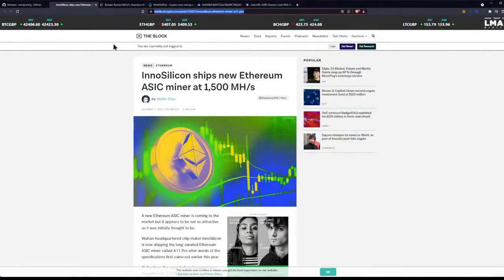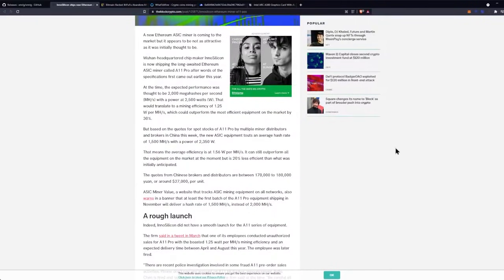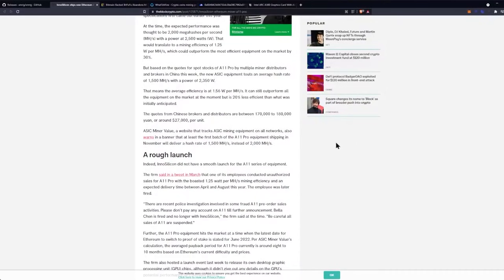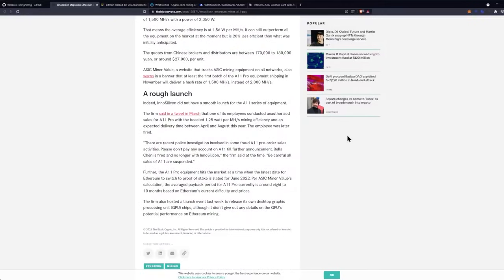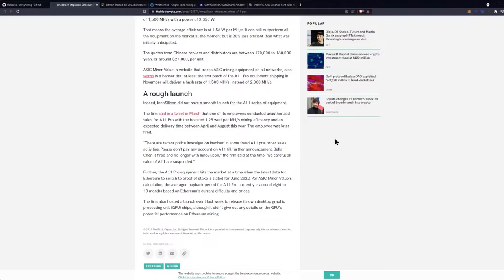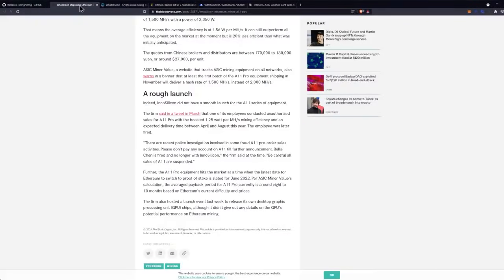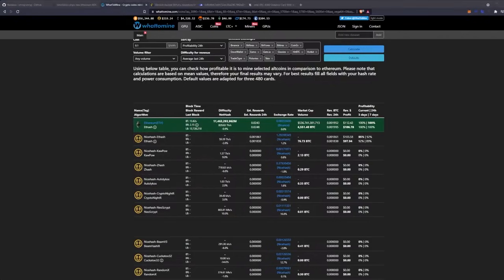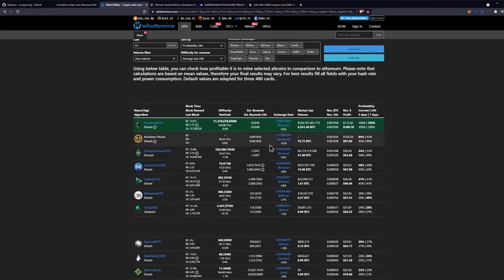InnoSilicon Ships New Ethereum ASIC Miner